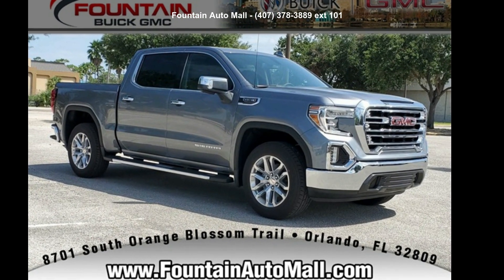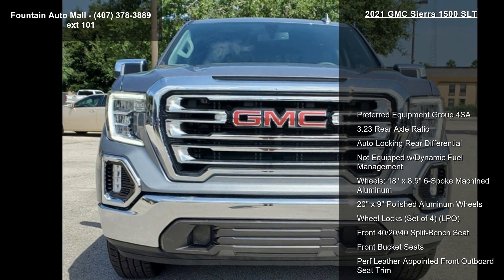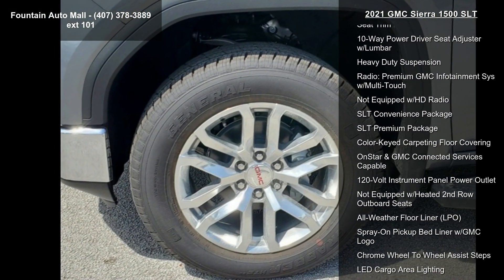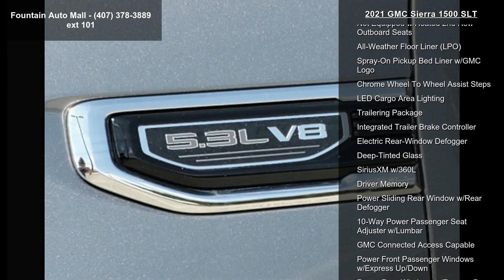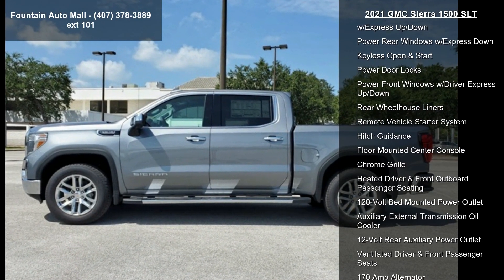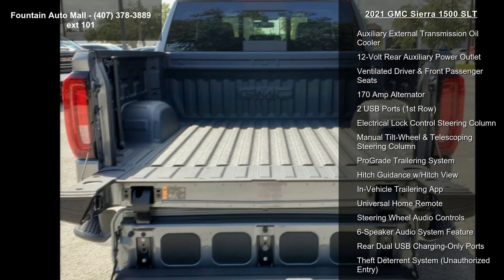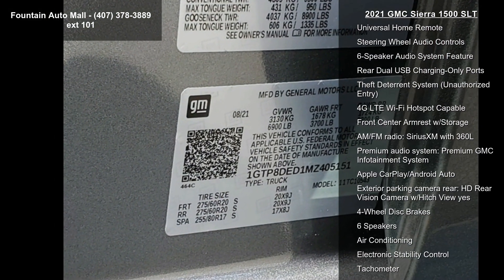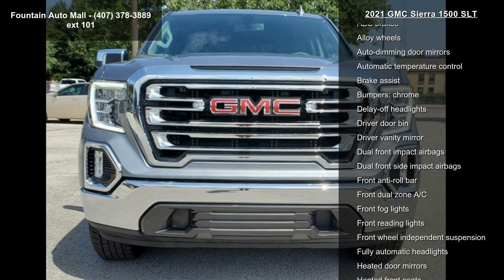2021 GMC Sierra 1500 SLT - Fountain Auto Mall - Orlando,...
Satin Steel Metallic 2021 GMC Sierra 1500 SLT SLT EcoTec3 5.3L V8 Preferred Equipment Group 4SA (120-Volt Bed Mounted Power Outlet, 120-Volt Instrument Panel Power Outlet, 12-Volt Rear Auxiliary Power Outlet, 170 Amp Alternator, 4G LTE Wi-Fi Hotspot Capable, Auto-Locking Rear Differential, Auxiliary External Transmission Oil Cooler, Chrome Grille, Color-Keyed Carpeting Floor Covering, Compass, Deep-Tinted Glass, Electric Rear-Window Defogger, Electrical Lock Control Steering Column, GMC Connected Access Capable, Heated Driver and Front Outboard Passenger Seating, Hitch Guidance w/Hitch View, Integrated Trailer Brake Controller, In-Vehicle Trailering App, Keyless Open and Start, LED Cargo Area Lighting, Manual Tilt-Wheel and Telescoping Steering Column, OnStar and GMC Connected Services Capable, Power Door Locks, Power... read more